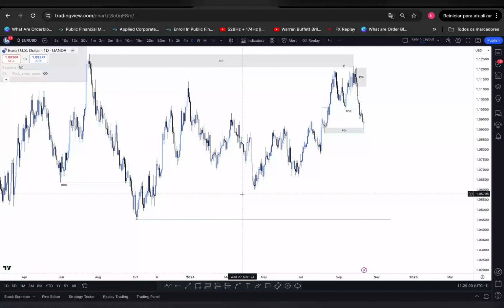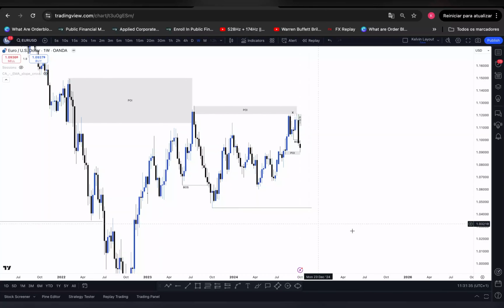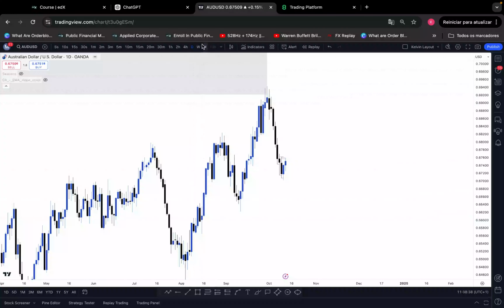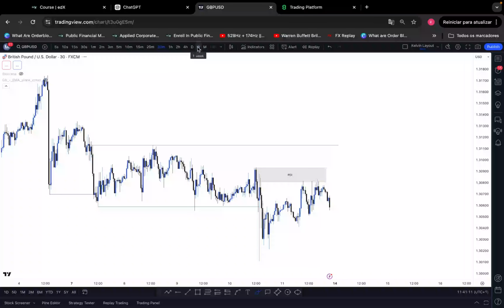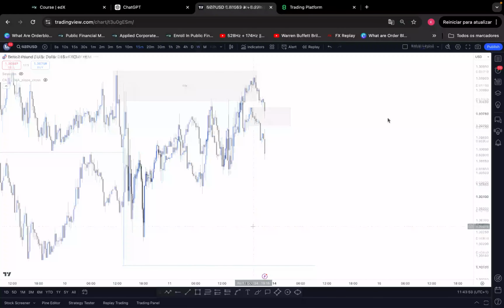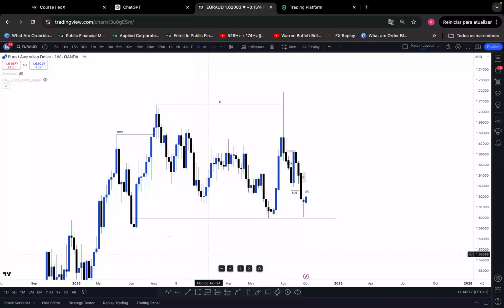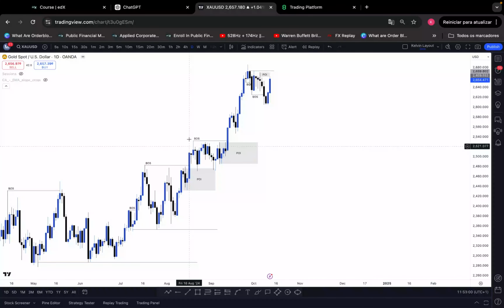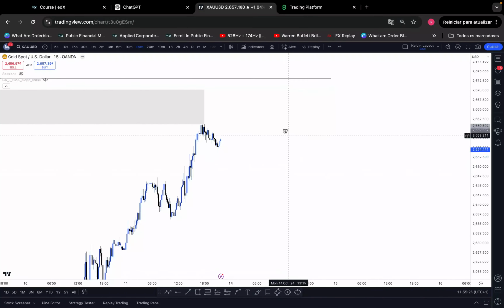FOREX Market Weekly Outlook October 14th - October 18th 2024| SMC | ep.38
0:00 - Intro